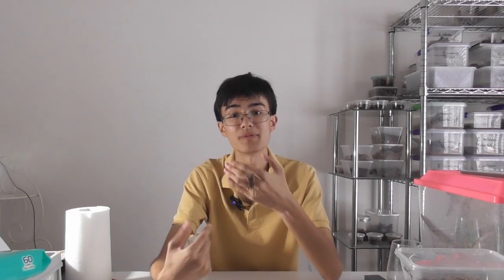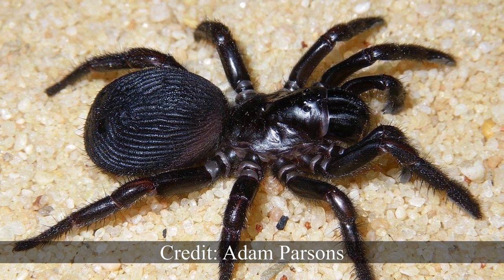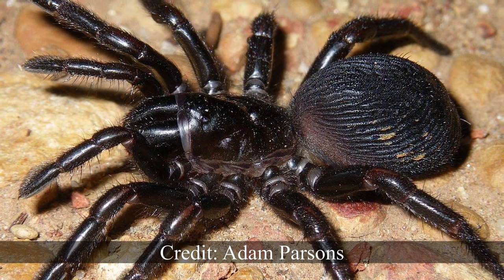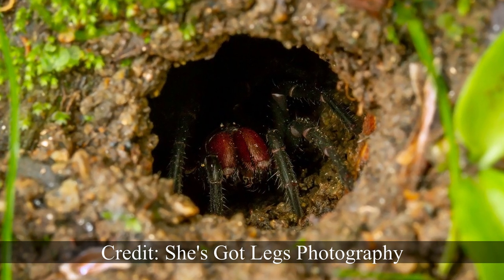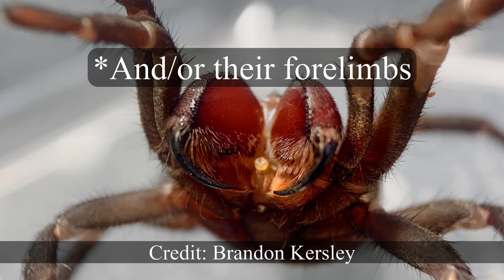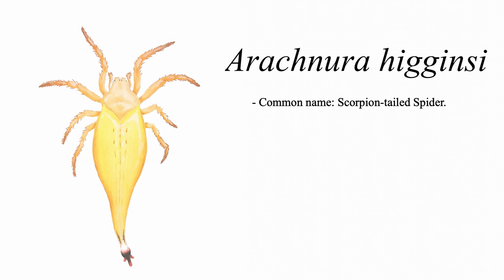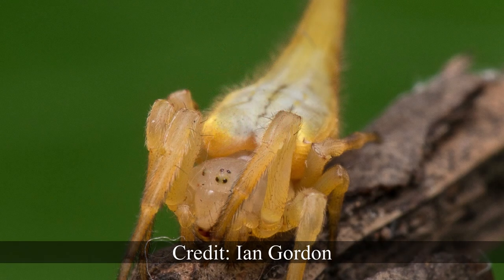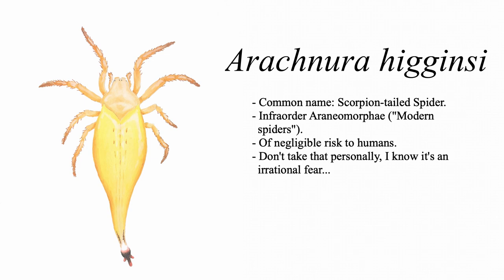5 Amazing Australian SPIDERS! 5000 Subscriber Special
Finally finished my 5k special, hopefully this will be the beginning of a series.
All artworks, as well as any photos and videos without credit given, are mine. All maps shown come from the Atlas of Living Australia, except for the one of the Tiger Huntsman's distribution, which came from Minibeast Wildlife.